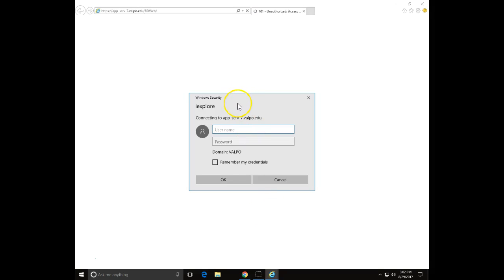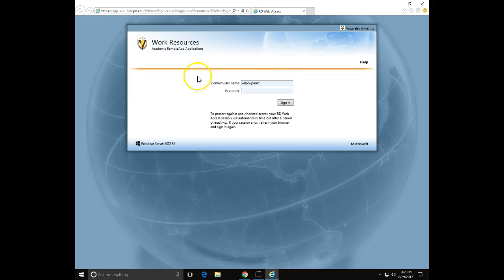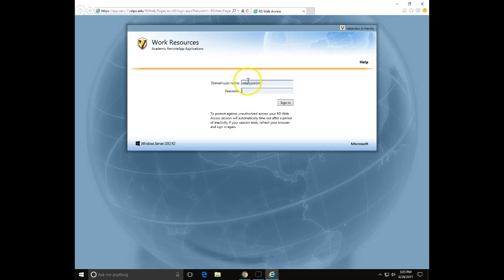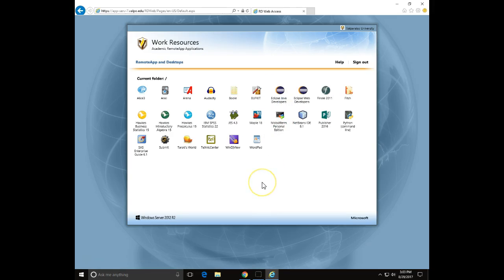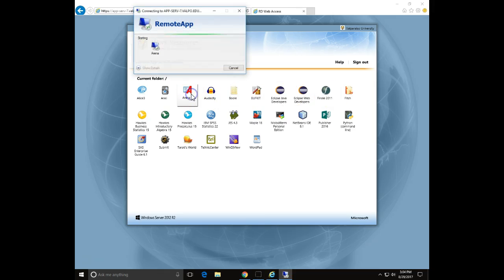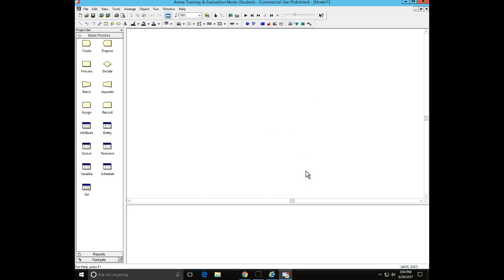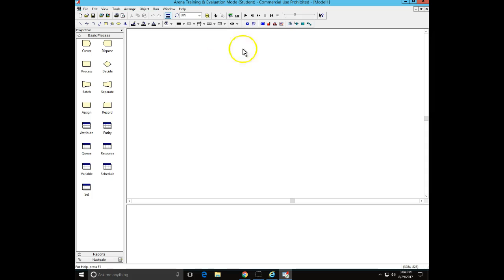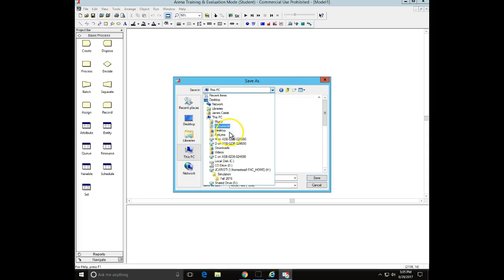Using RemoteApp Arena